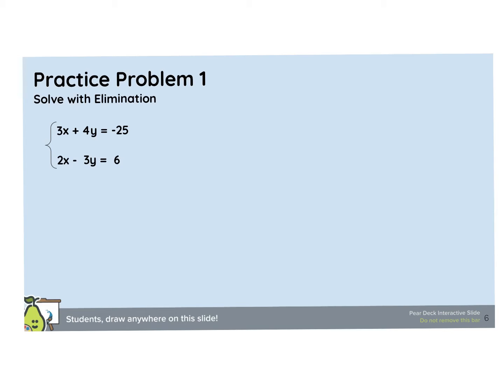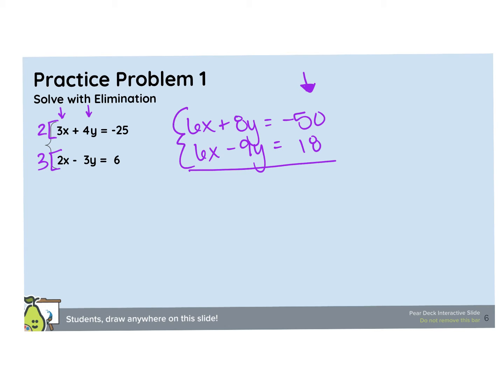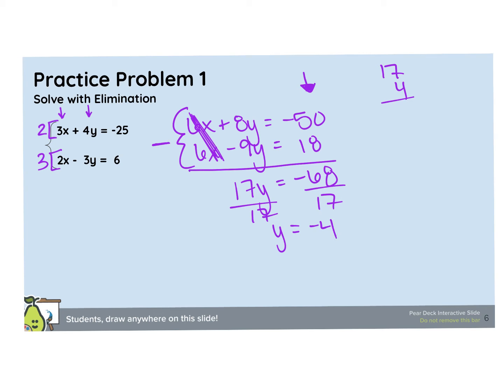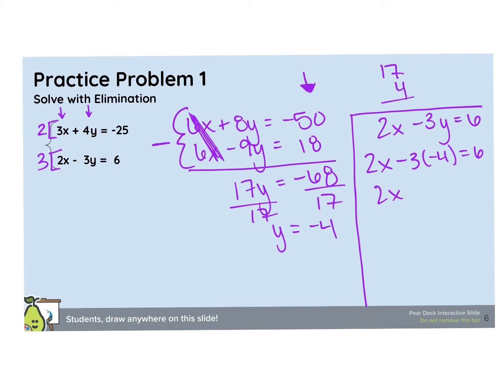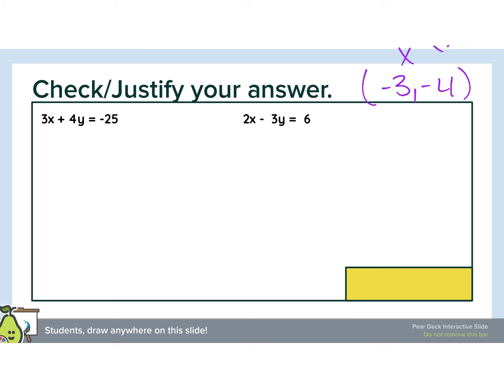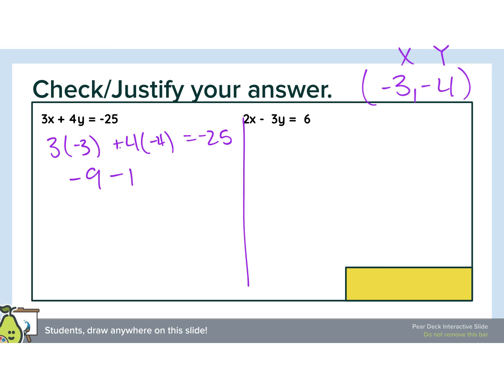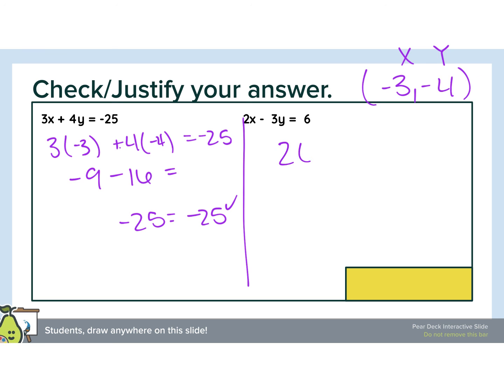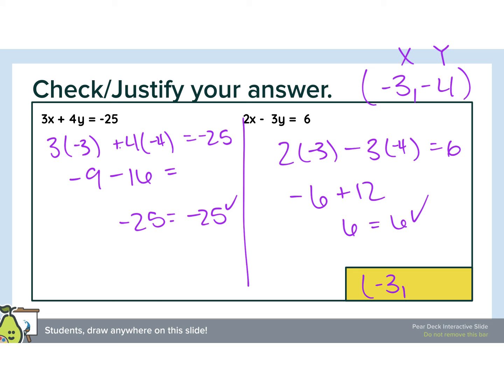U7 Elimination Pt3 pp1 .mp4